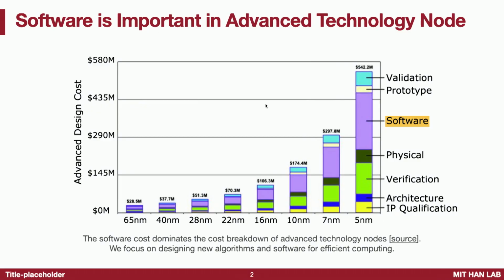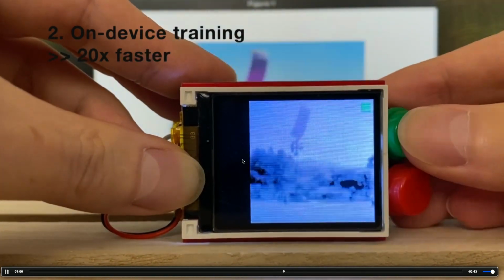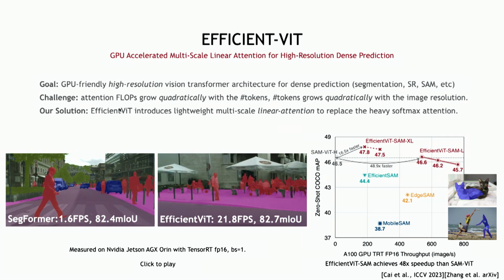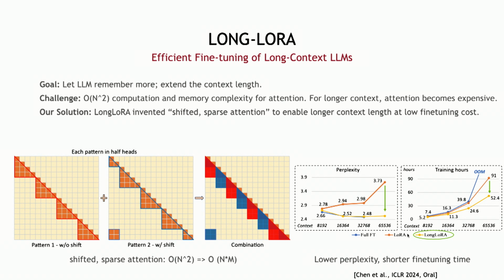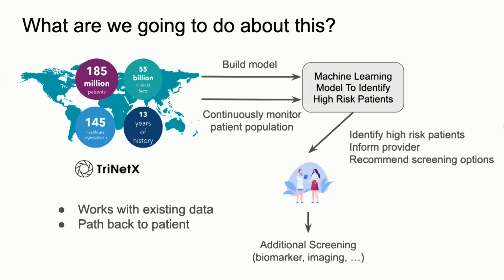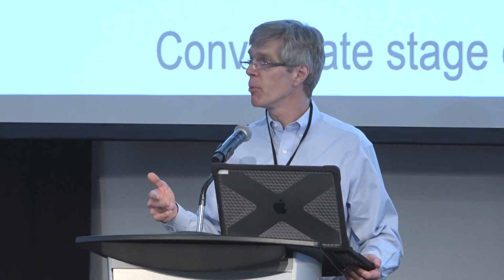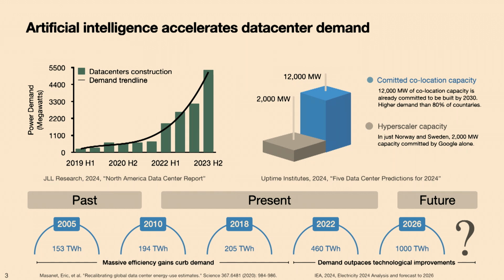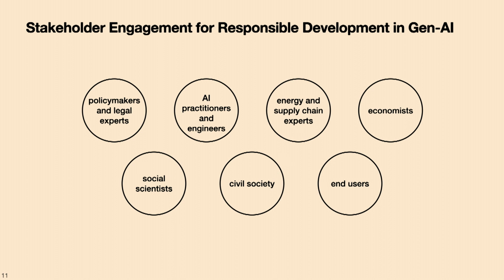Leading the W{ai}ve 2024: MIT Research Presentations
From MIT Sloan AI & ML Conference 2024: Research presentations from top MIT AI & ML researchers.